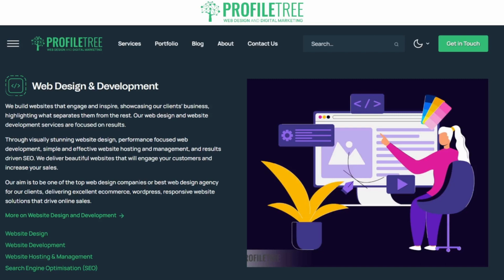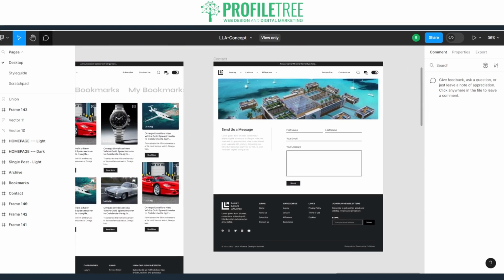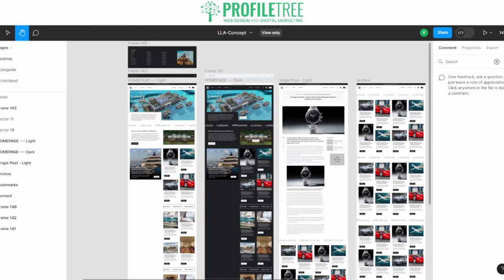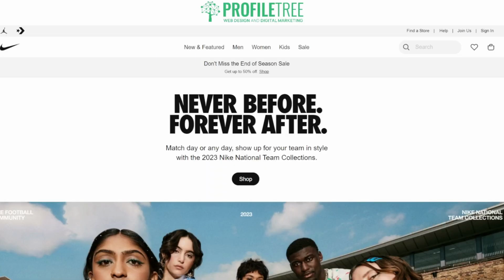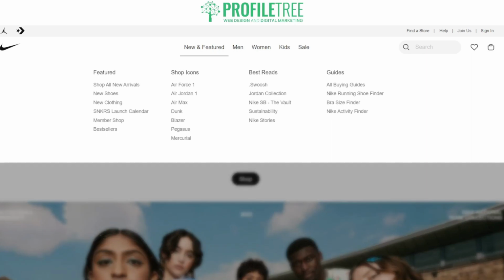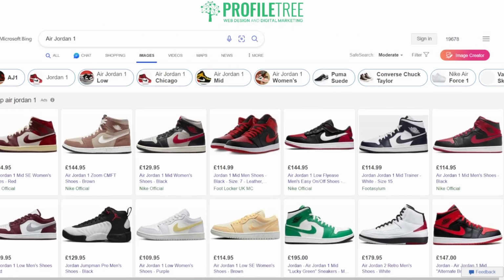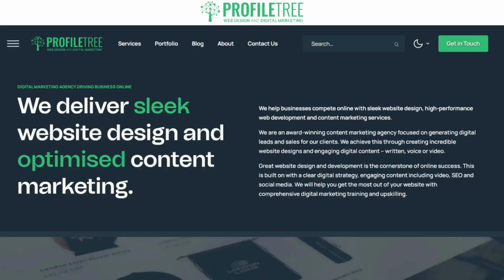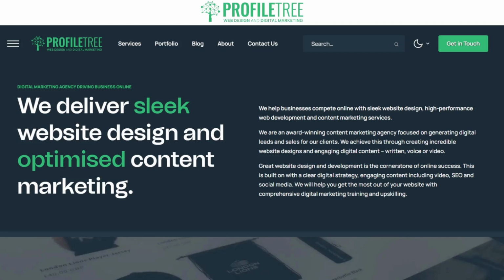How To Plan A Website Structure | How to Build a Website | Web Design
In this video, we look at how to plan a website structure which is a key element in the web design and web development process of a website, and how you can use this for your own website.

Creating a well-planned website structure is crucial for user experience and SEO. Here's a step-by-step guide on how to do it:

Define Your Goals: Start by defining what you want to achieve with your website. This could be to increase brand awareness, generate leads, or provide information about your products or services.

Understand Your Audience: Identify your target audience and understand their needs and behaviours. This will help you create a website structure that meets their expectations and enhances their browsing experience.

Plan Your Pages: Decide on the key pages that your website will contain. Depending on your goals and business, you might also have a Blog, Testimonials, or a Portfolio.

Create a Hierarchical Structure: Draw a visual sitemap starting with your homepage at the top. Below this, list your main pages (or parent pages). Under each parent page, list any related subpages (or child pages). Keep this structure as simple and as intuitive as possible.

Consider Navigation: Think about how users will navigate your website. Create clear, logical navigation paths from one page to another. Ensure that important pages are easy to find.

URL Structure: Each page should have a unique URL that describes its content. This not only helps users understand what the page is about but also aids search engines in crawling and indexing your site.

Mobile-First Thinking: With the rise in mobile internet browsing, make sure your website structure works well on smaller screens. This means considering factors like button size, text size, and navigation menu design.

SEO: Incorporate SEO best practices into your site structure. Include relevant keywords in your URLs, page titles, and headings.

Testing: Once your site is live, test it. This means checking all the links, ensuring the site loads properly on different devices and browsers, and making sure all the features work.

Remember, a good website structure helps users and search engines navigate your site more easily, which can lead to better user engagement and higher search engine rankings. Keep refining your website structure as your business grows and as you learn more about your audience's behaviour.